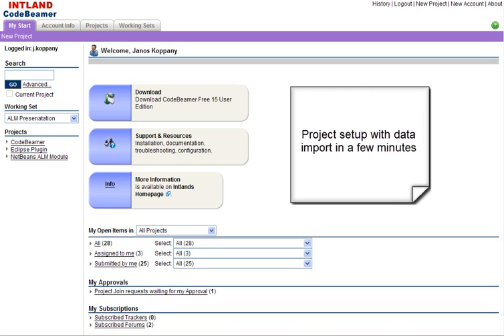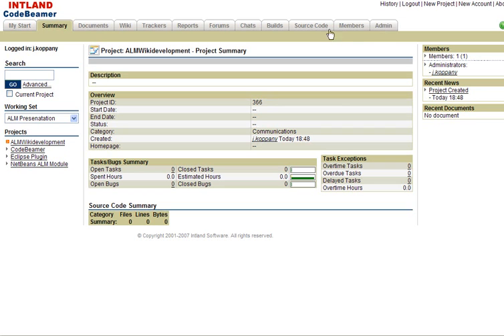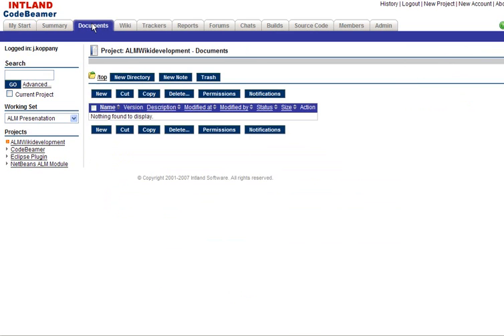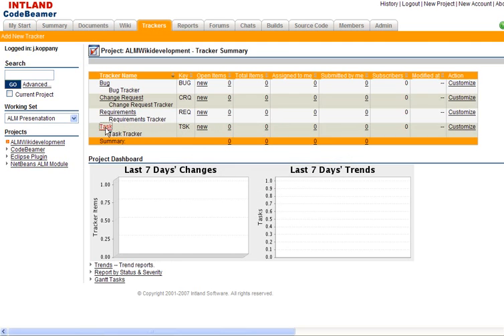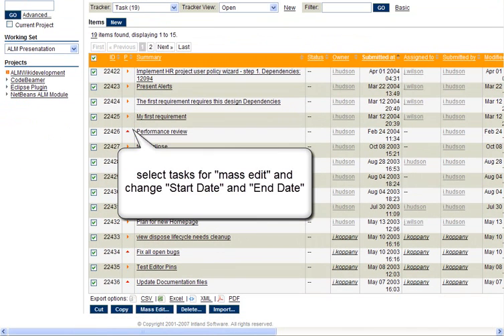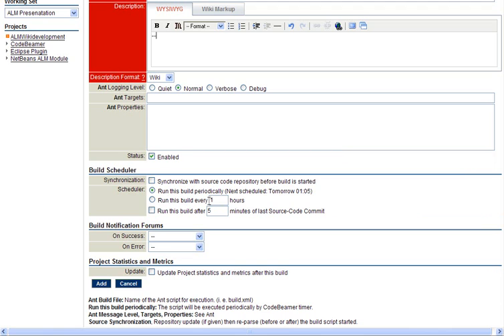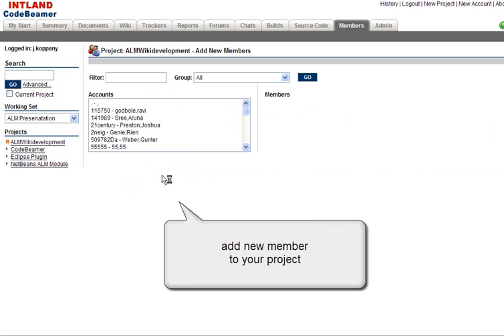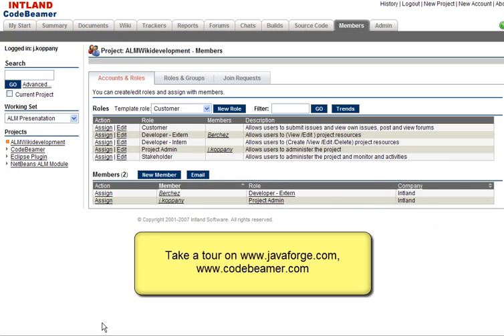codeBeamer project setup in 10 minutes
codeBeamer project setup in 10 minutes presentation, 10:00 min. - How to setup your first project in 10 minutes. The presentation is for developers and it shows how to setup a project and import source code, tasks, documents into the project.